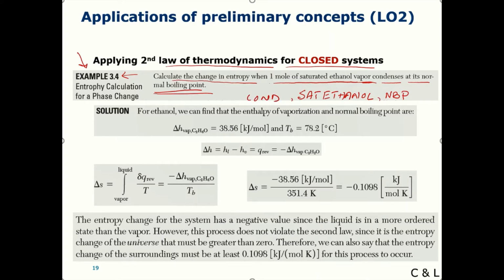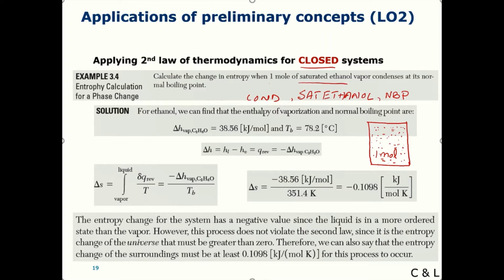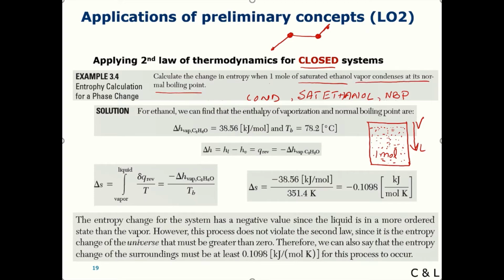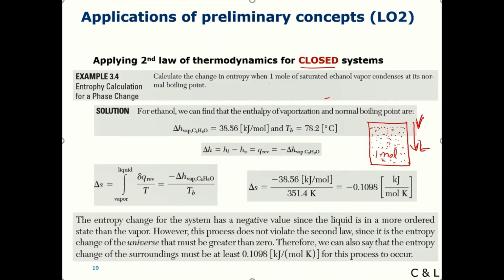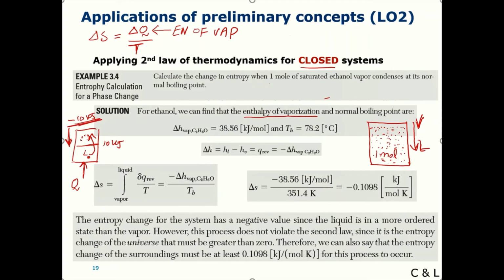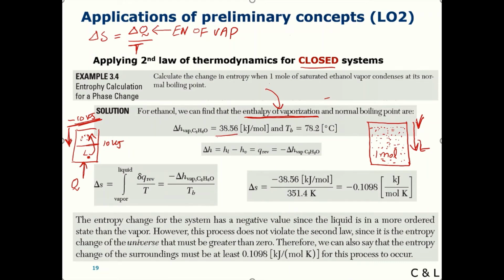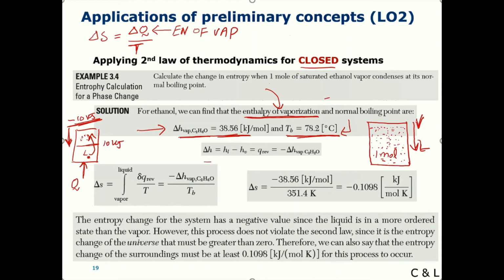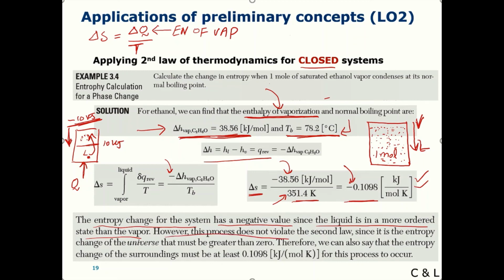Second Law of Thermodynamics - Application